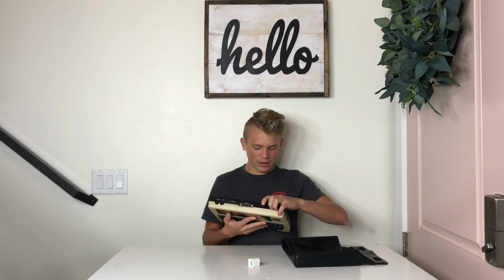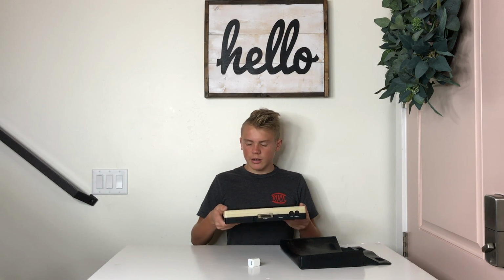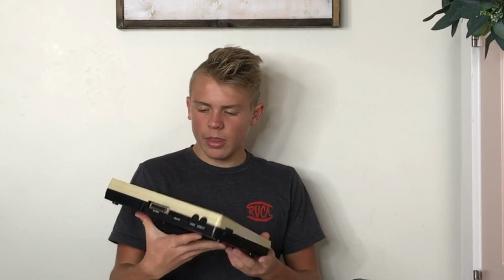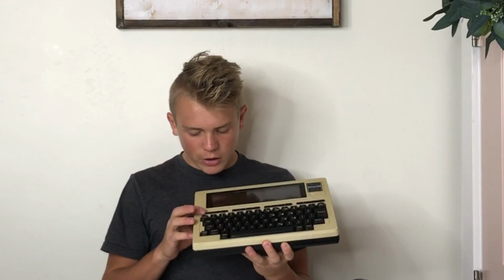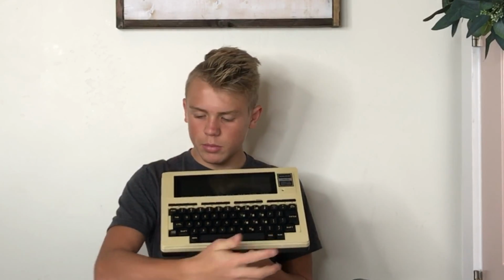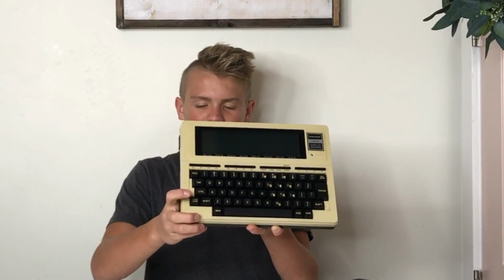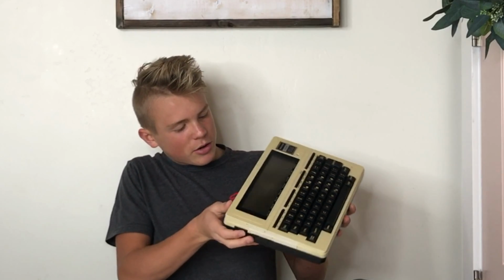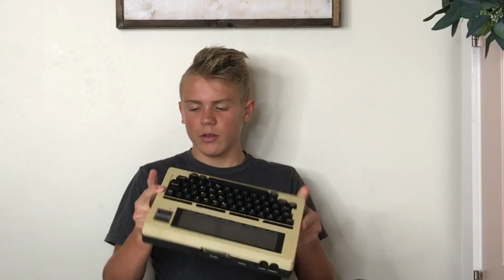When The Toilet Paper Runs Out You Turn On The Tandy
Hello everyone, I spent quite some time this week in search of toilet paper instead of making a video. So without further ado you get the Tandy Radioshack model 100 or the TRS-80 Model 100. Its a neat little predecessor to the modern laptop! Really fun to use and easy to learn about. It runs on BASIC which is both a programing language and an operating system. If you are interested in getting into retro computer this is definitely a good place to start. Sorry about the amount of times I said ummm, I must not have planned this video well... If you haven't already go check out the last video its a lot better than this one!